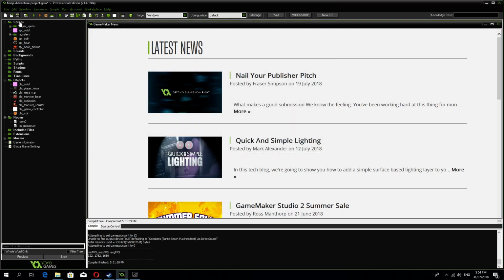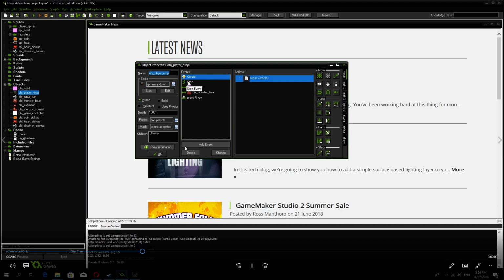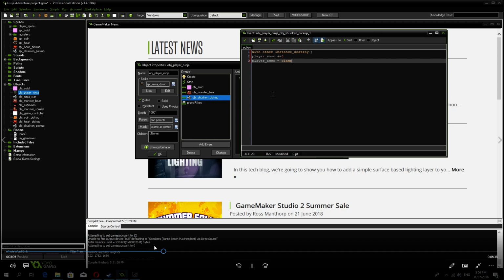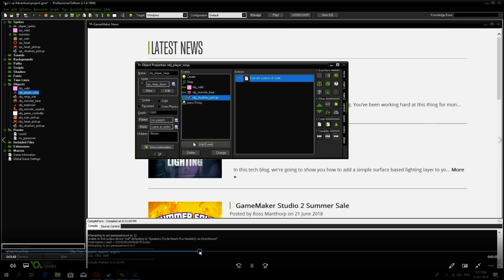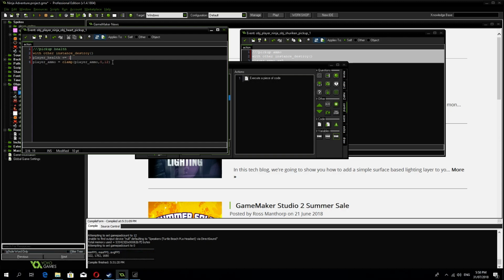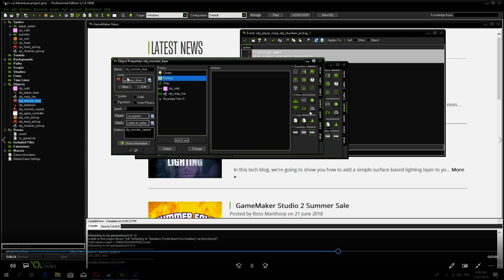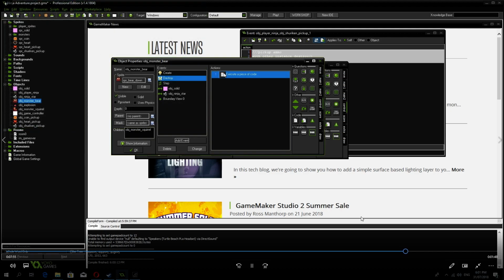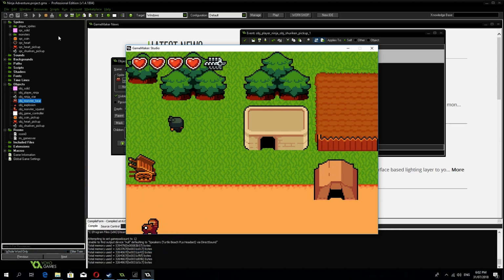Game Maker Beginner Tutorial [12. Collectible Items]